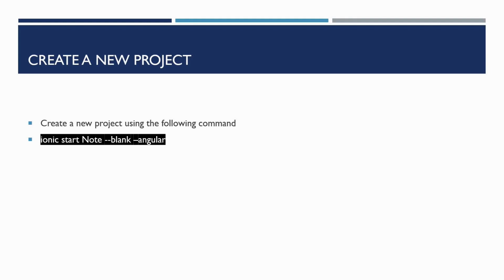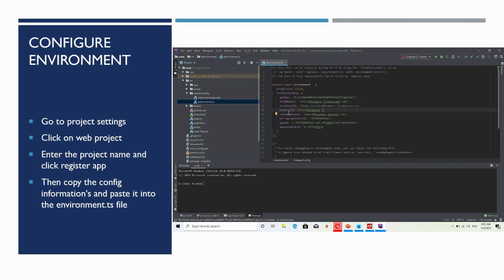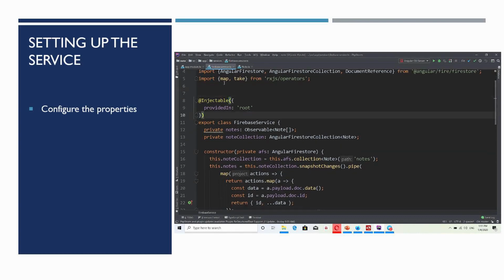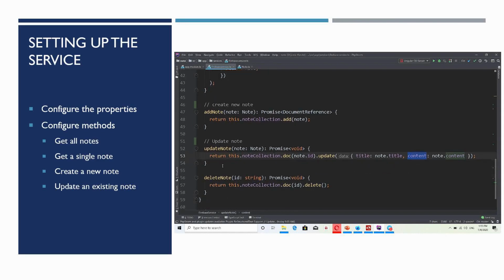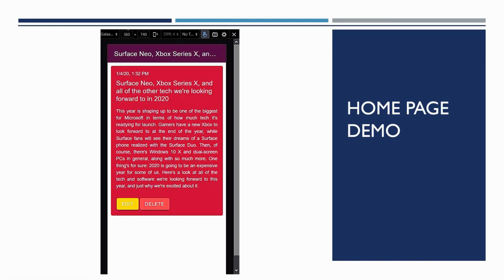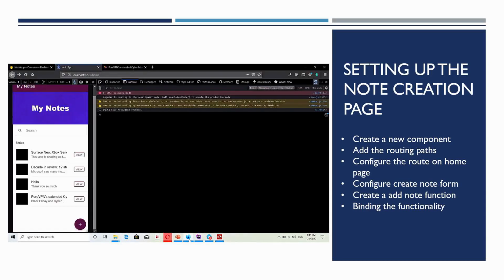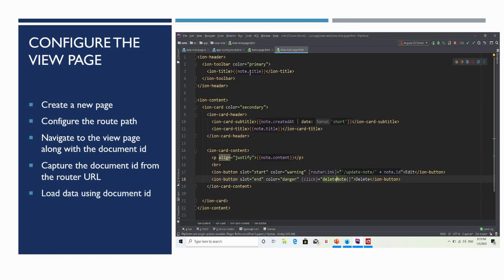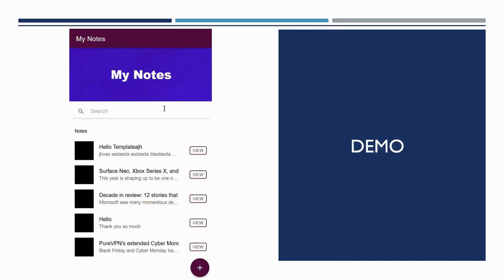Ionic 5 CRUD with Firebase Database | Sathish Kumar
This video is specially made for beginners. Ionic 5 CRUD with Firebase will help you to learn more about Ionic, Angular and Firebase.

0:00 Start
0:15 Skip Intro

In this channel we update latest front development related tutorials. The following tutorials will be available in this channel.